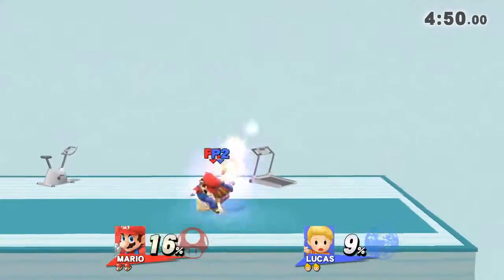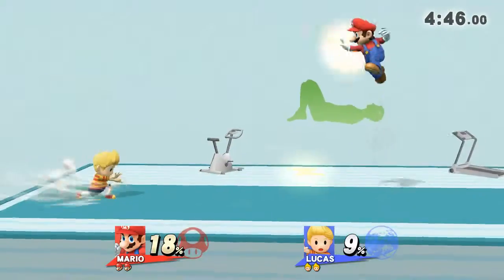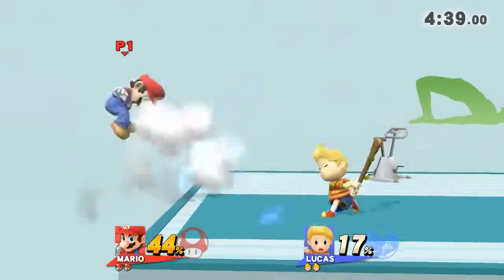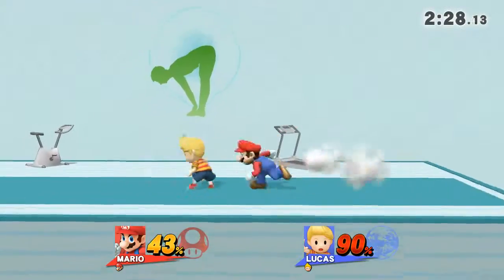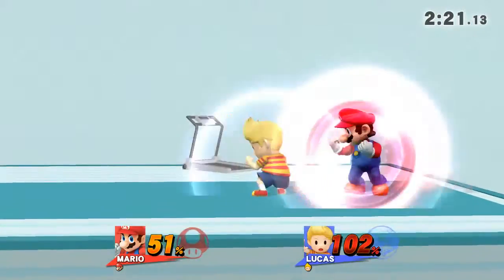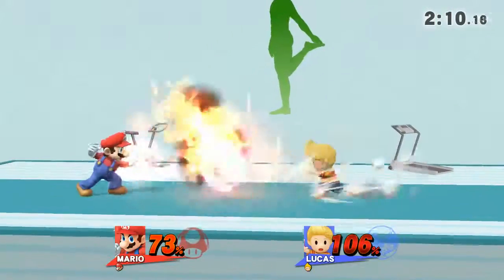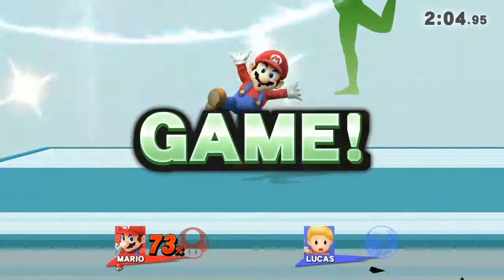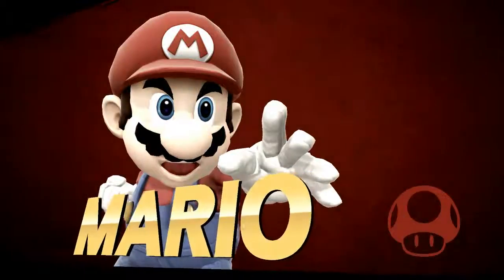Serves You Right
Lucas, Mario